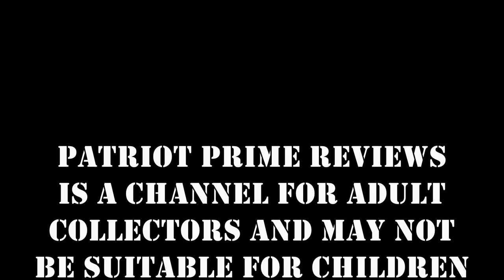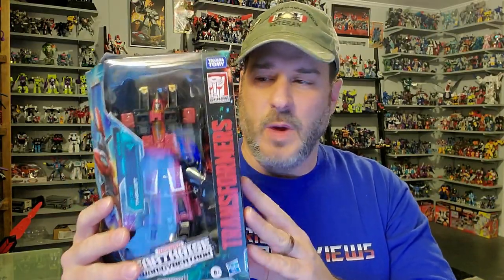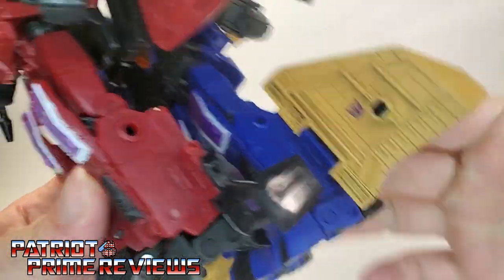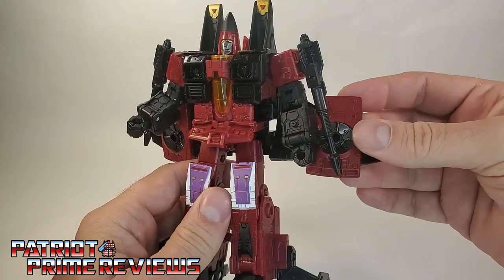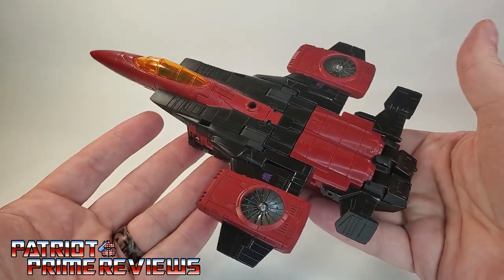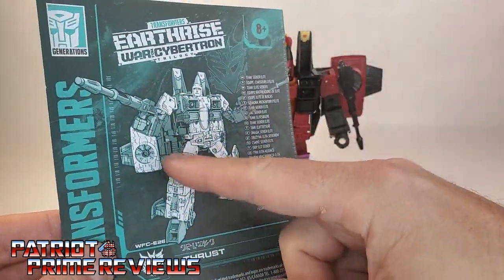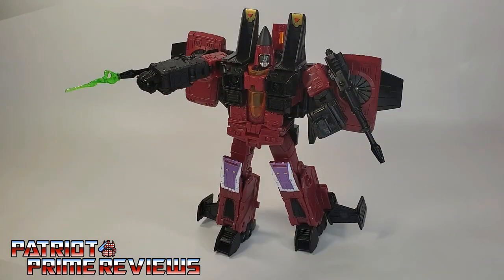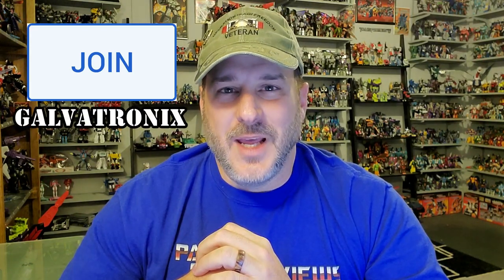Patriot Prime Reviews Earthrise Thrust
The last of the Earthrise Seekers arrives, the Target Exclusive (yes another one) Thrust.